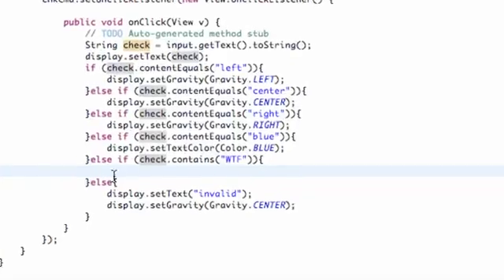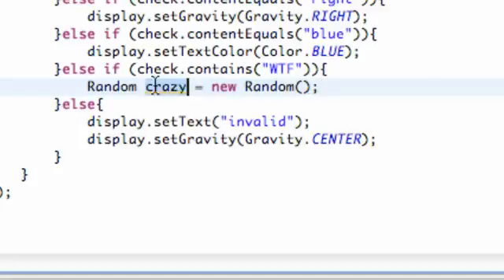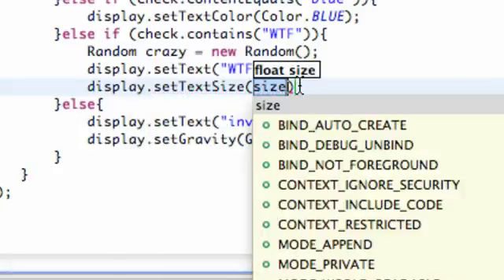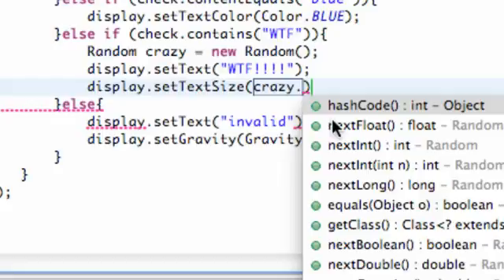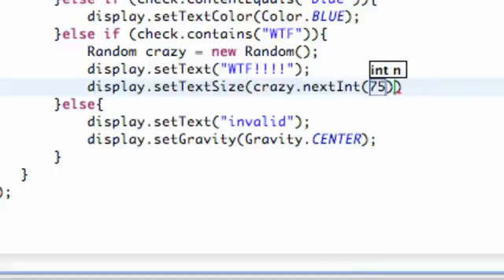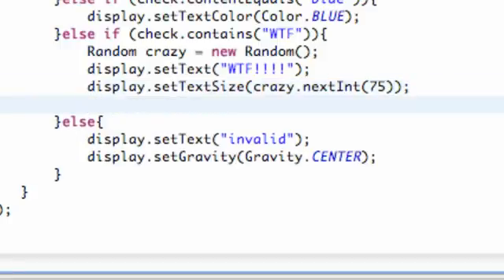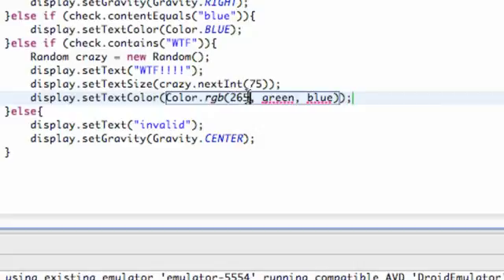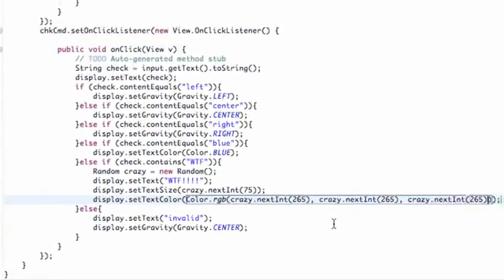Android Application Development 31 Wheres the Fridge, thats Random